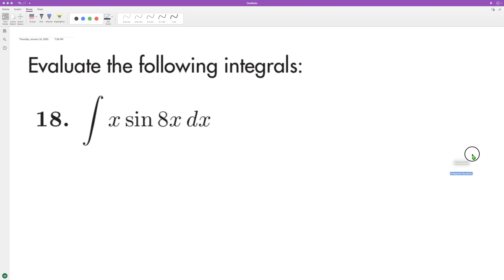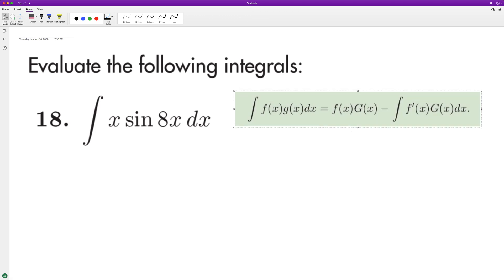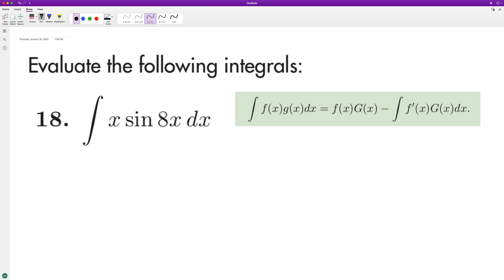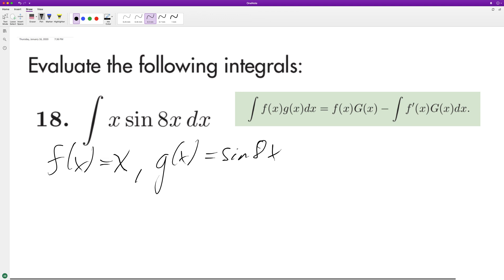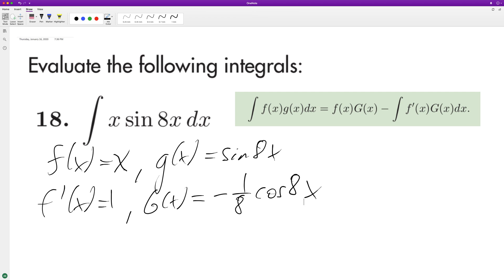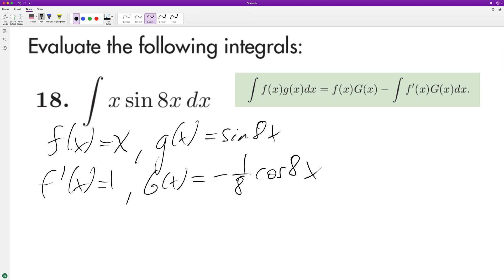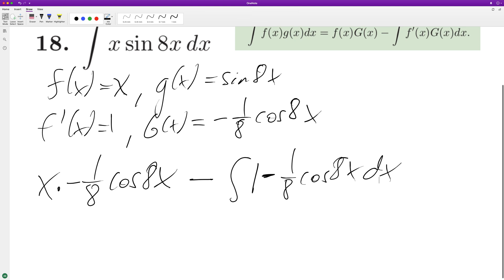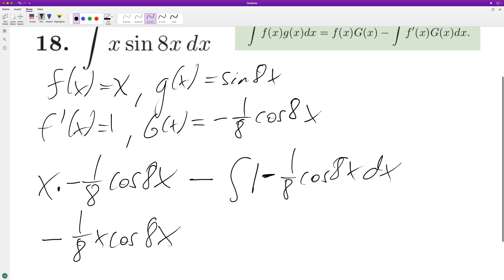integrate x sin 8x dx using integration by parts